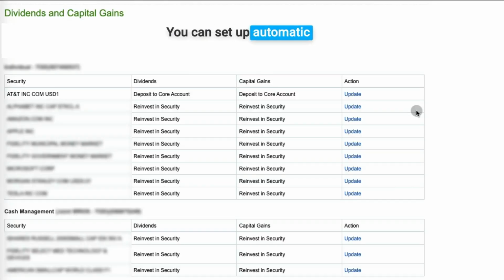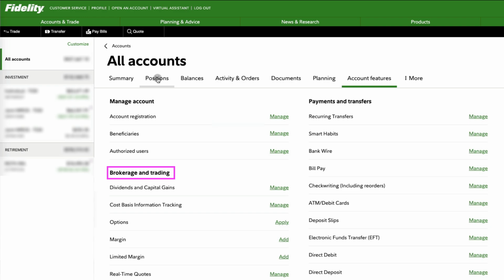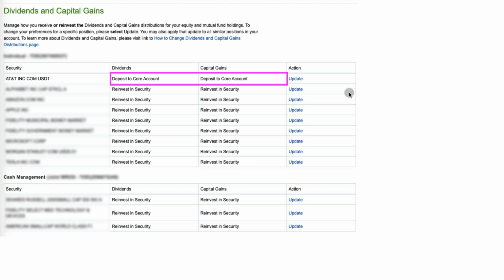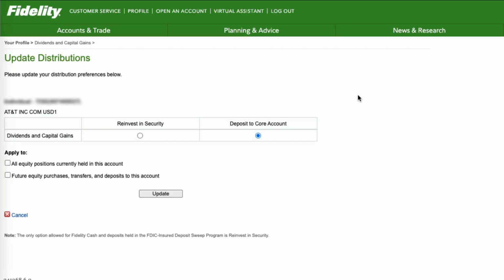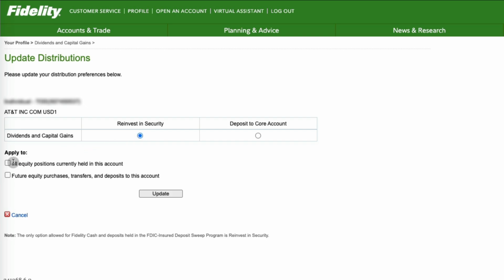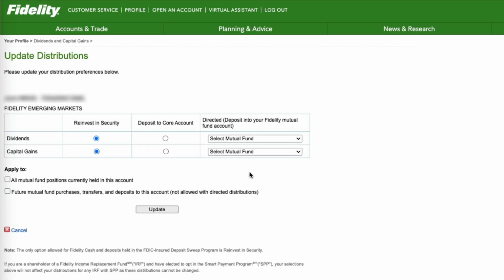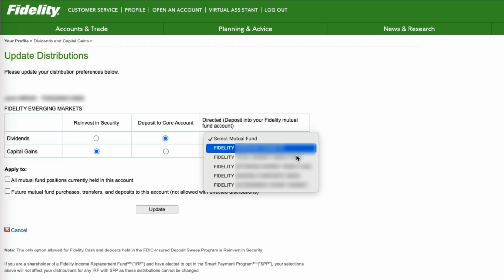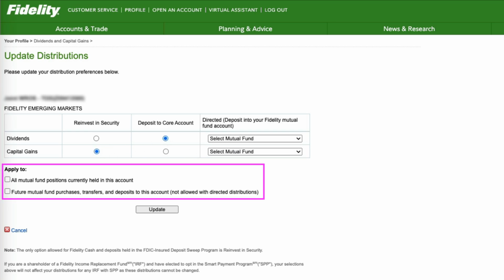Reinvest Capital Gains & Dividends into Securities in Fidelity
Learn how to set up a reinvestment strategy in your Fidelity stock and mutual fund accounts. You can choose to reinvest into your Core account, the same security, or, for mutual funds, even into other securities.

---CHAPTERS---
00:00 - Manage Dividends & Capital Gains Options
00:43 - Reinvest in Security vs Deposit to Core Account
01:30 - Reinvestment Options in Mutual Funds